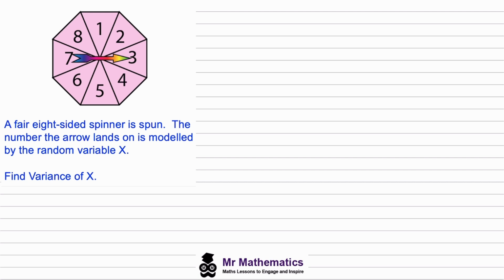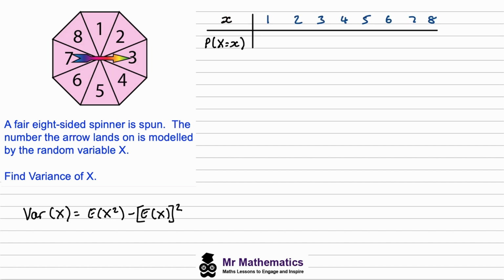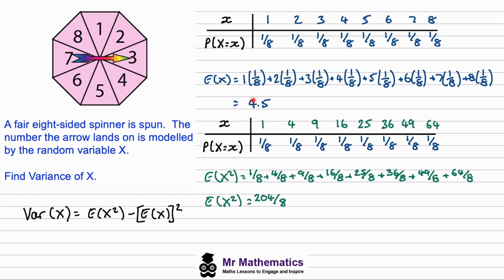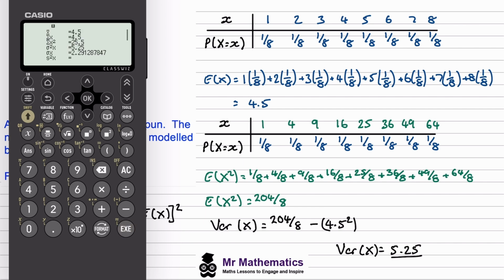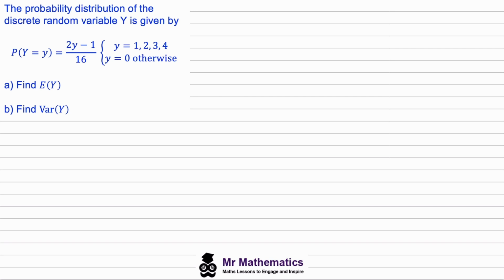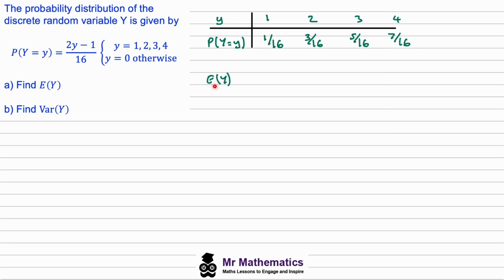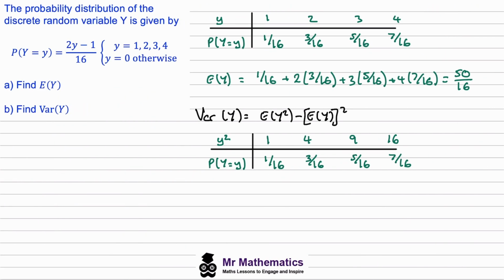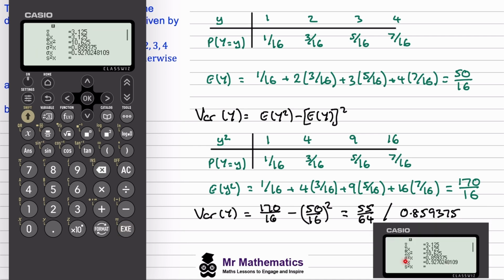Variance of a Discrete Random Variable | Mr Mathematics